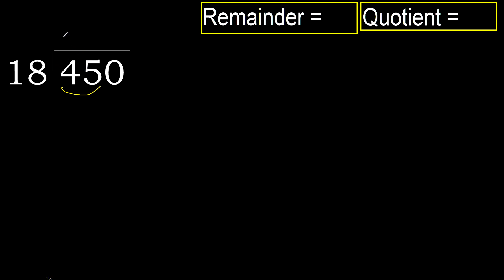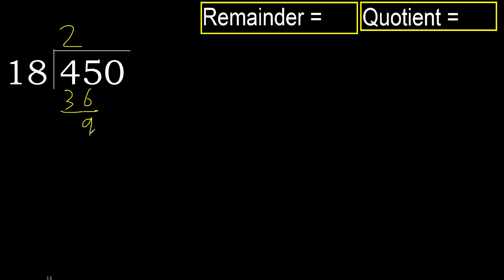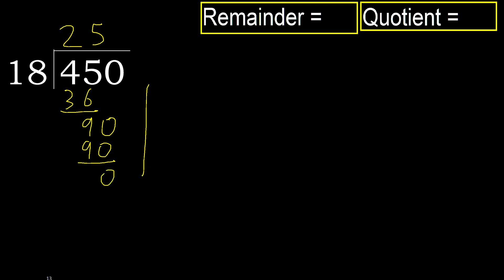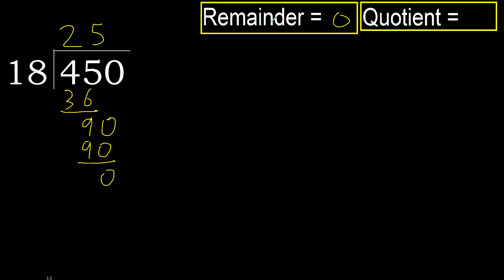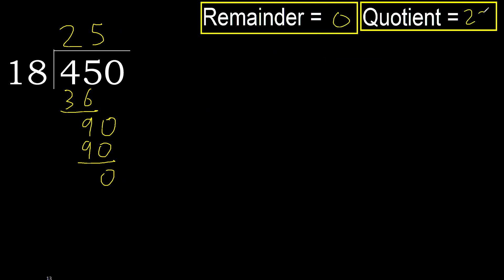Divide 450 by 18 , remainder . Division with 2 Digit Divisors . How to do